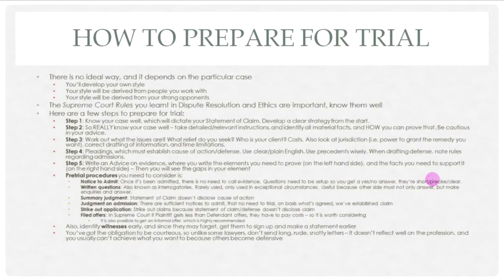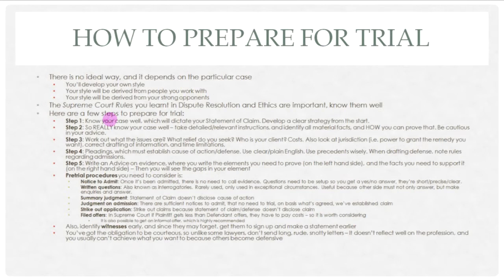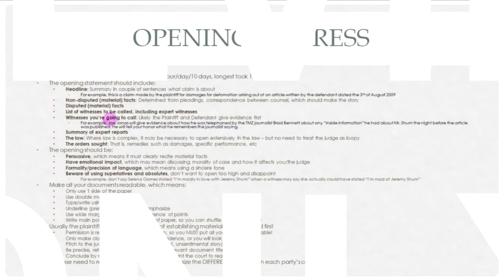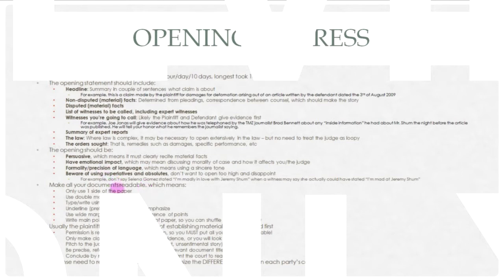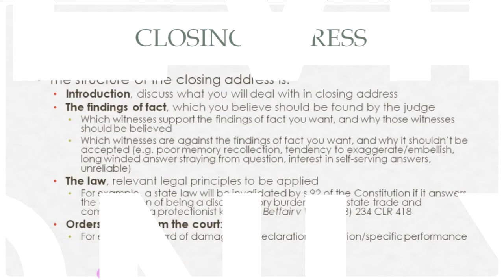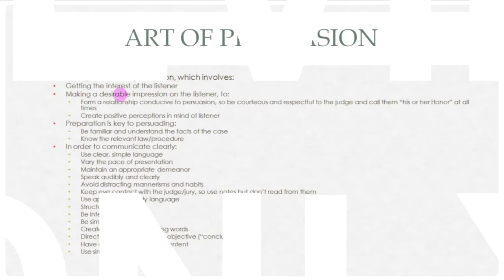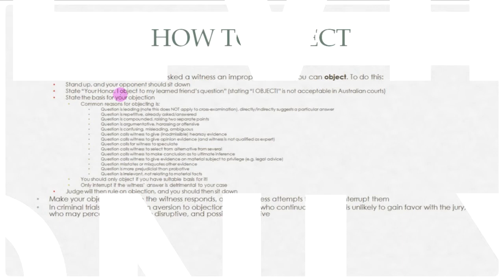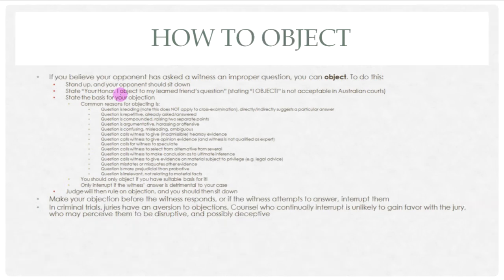3 1 Advocacy